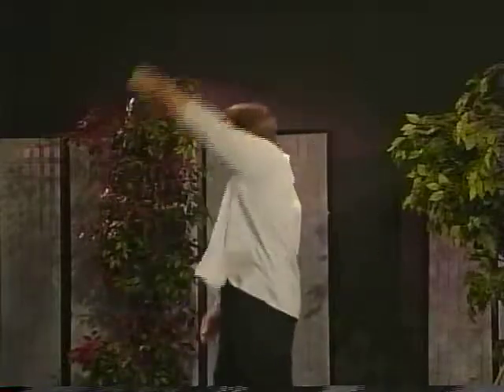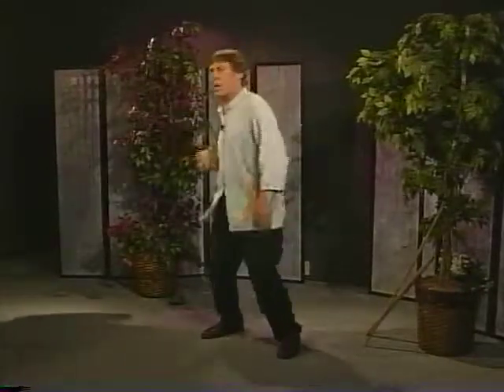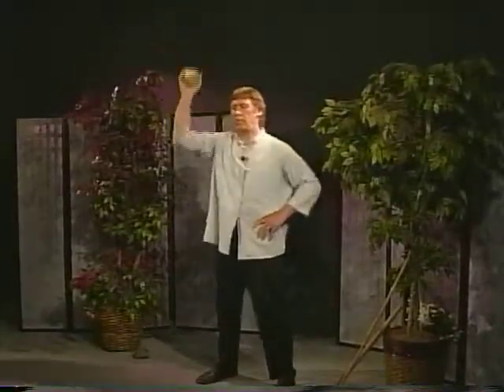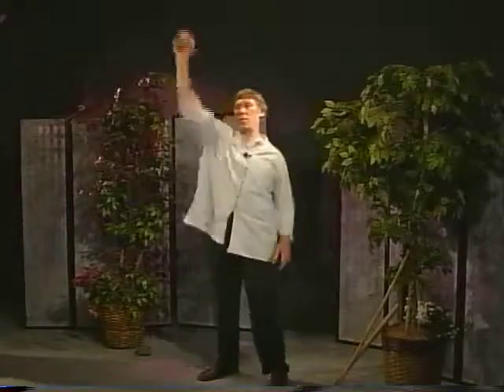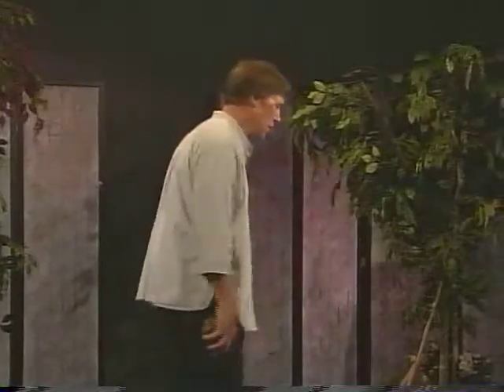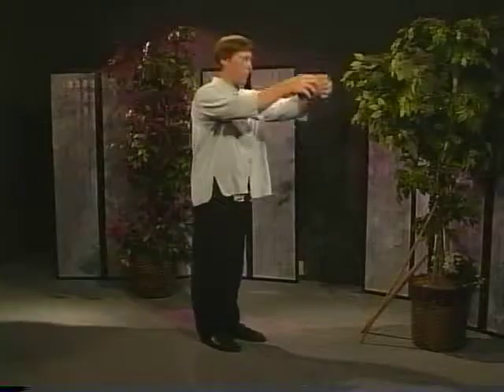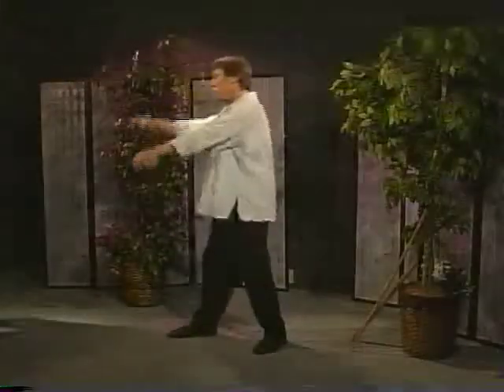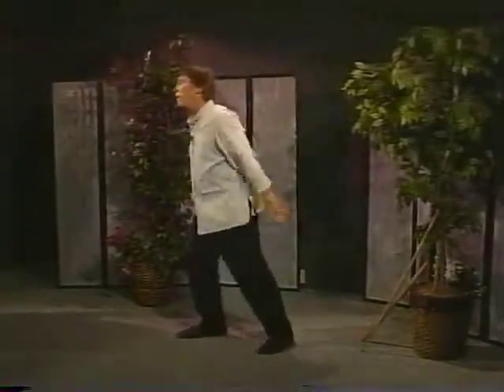Chi Kung Exercises - Sticks and Stones - Part 3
Part 3 of 10. Michael Gilman continues to explore the use of sticks and stones as an aid to increasing the benefits of exercise. for free online classes and loads of DVDs.